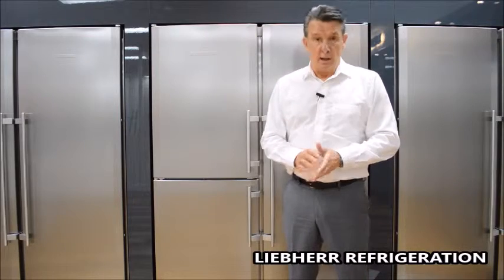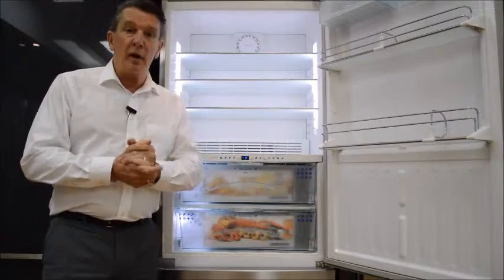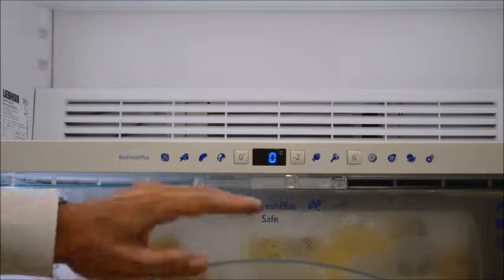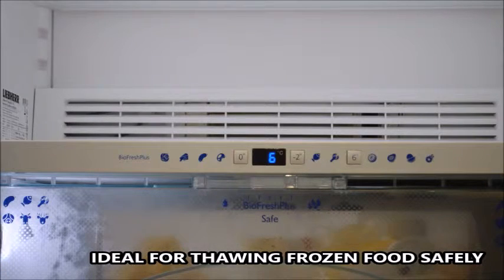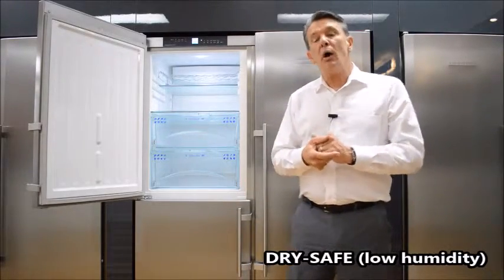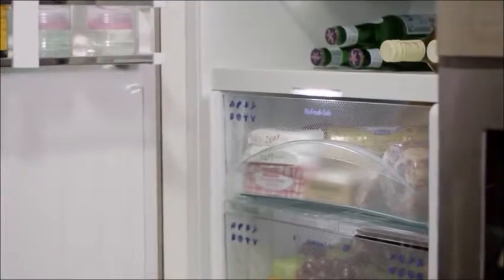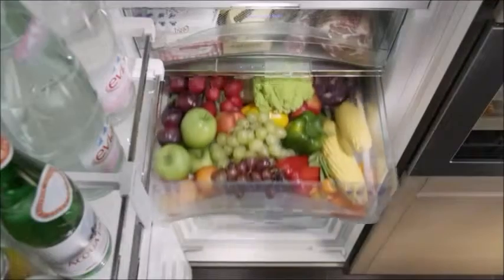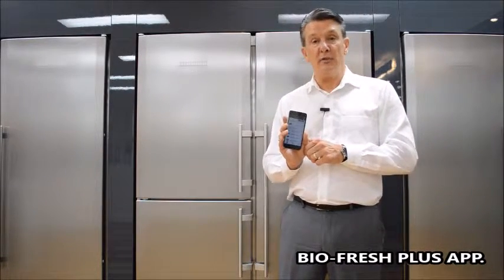Liebherr Refrigeration BioFreshPlus Technology - Additional Temperature Control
Liebherr's Refrigeration BioFreshPlus drawer offers additional temperature controls with settings of -2°C, 0°C and 6°C allowing you to store foods such as seafood and exotic fruits and ideal storage temperatures for optimum preservation of vitamins and minerals.  David takes you through the features of BioFreshPlus.